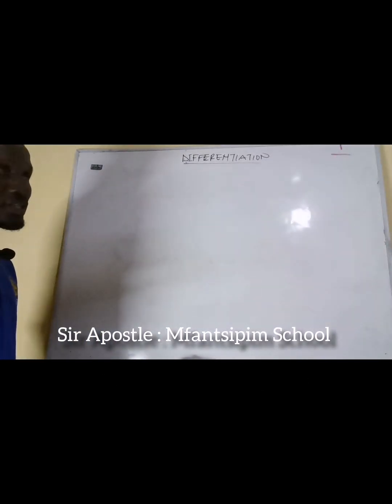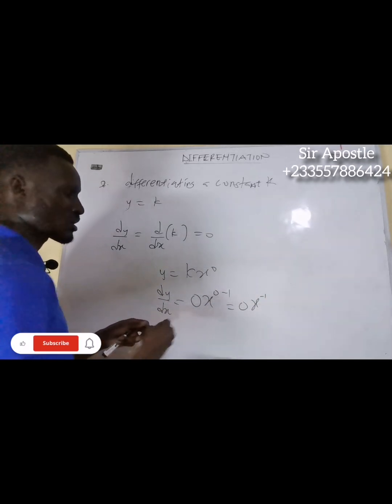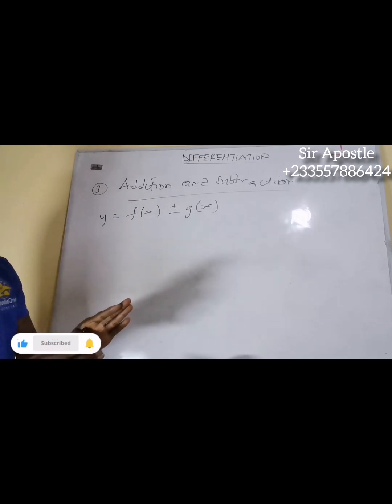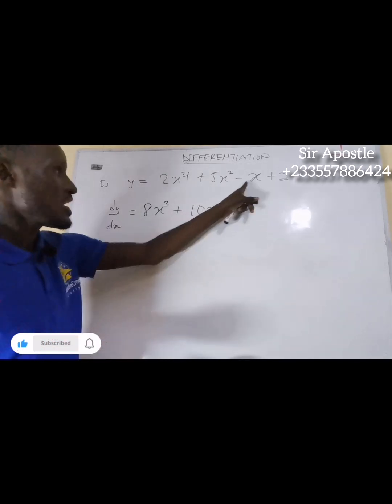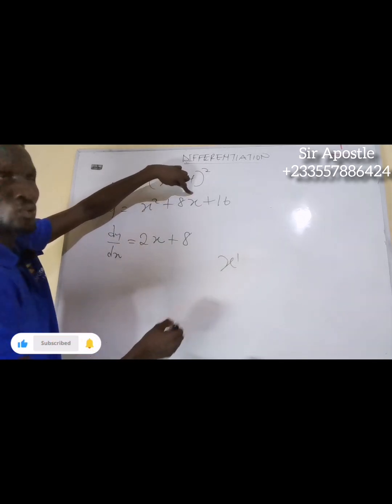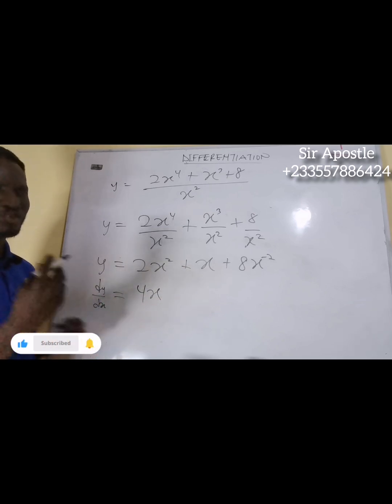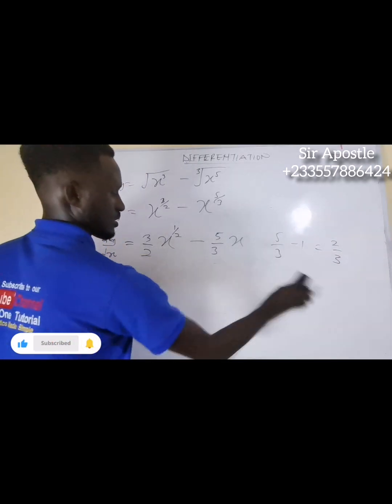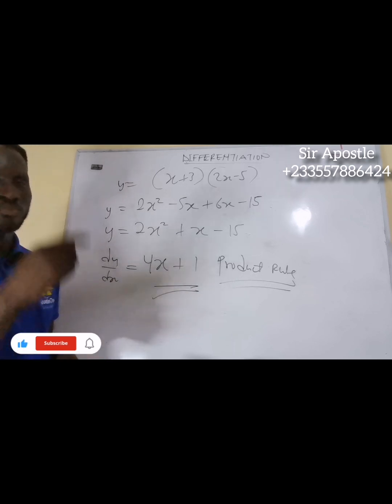Lecture 2| Calculus|Differentiation |Power Rule|Addition and subtraction of a function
This video contains using  General Differentiation of a function Method to different ; a constant, a function increased by a constant, and  addition and subtraction of a function, Including more solved examples to enhance understanding.